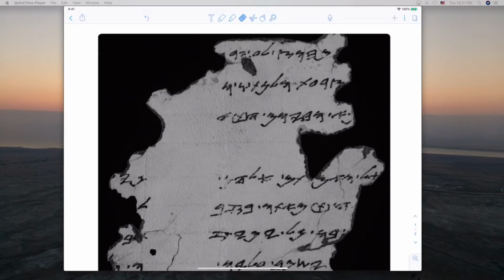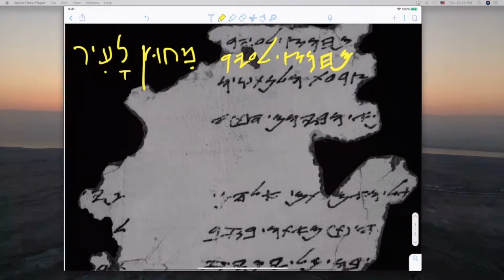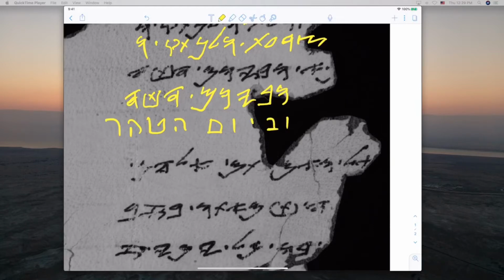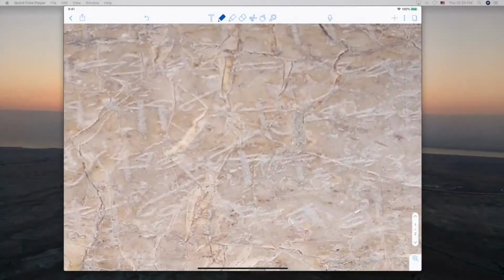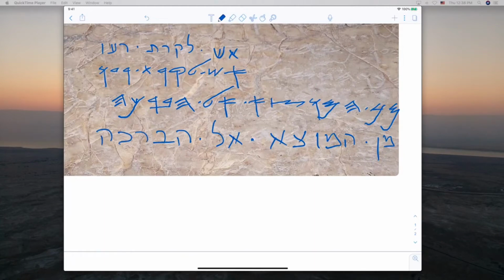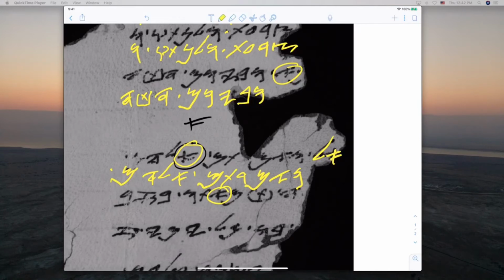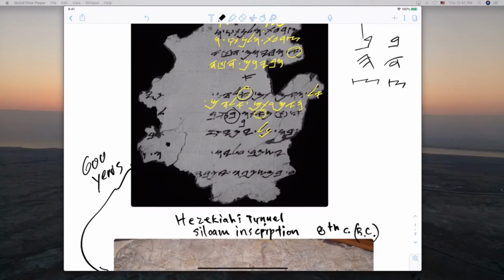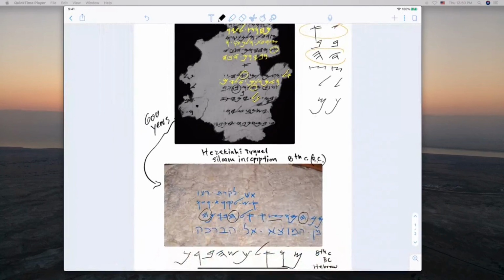Parashat Tazria (with Metzora) ~ Ancient Torah Manuscripts (2020)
A close look at certain details from ancient manuscripts from the weekly Torah portions.

This video is for Tazria פרשת תזריע (Leviticus 12-13), coupled with Metzora פרשת מצורע (Leviticus 14-15). Some years two portions can be paired for a single Shabbat in the 1 year Torah cycle.
Recording from a 2020 "Heart of Messiah" Live-stream. Not great production quality, but still good content!